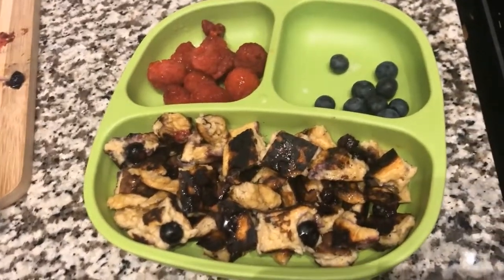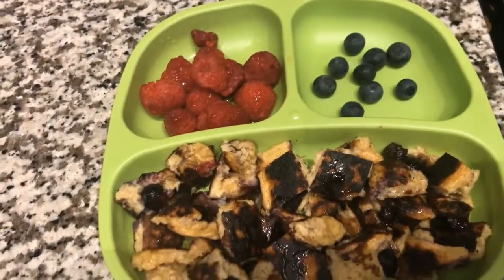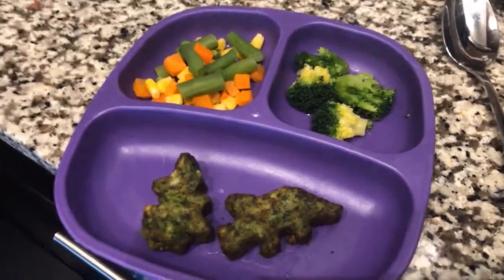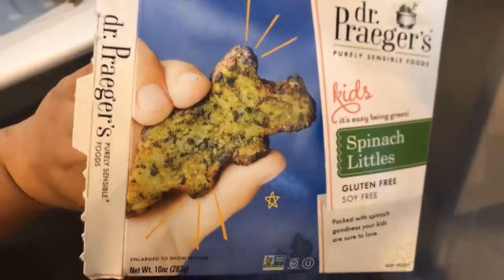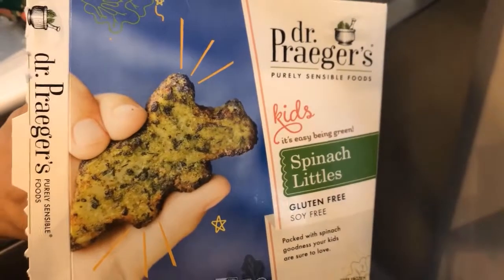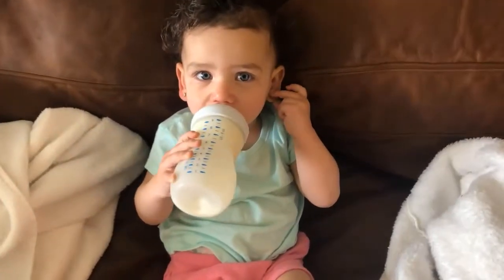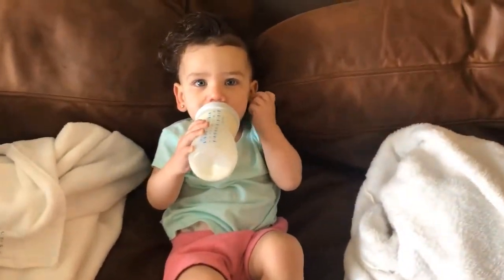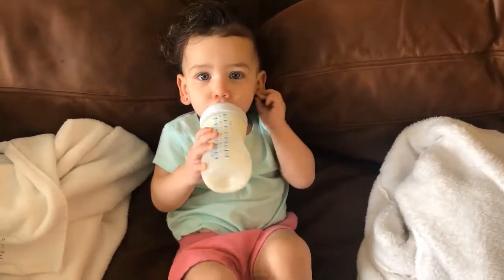WHAT MY TODDLER EATS IN A DAY♥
Hey ! I wanted to share what my toddler eats in a day , this is just an example cause not everyday is the same, I hope I can give a new mom some ideas.